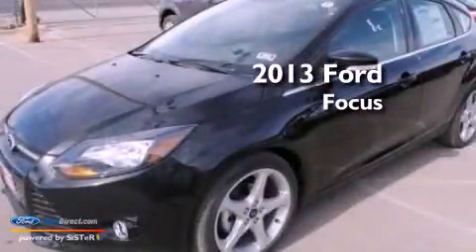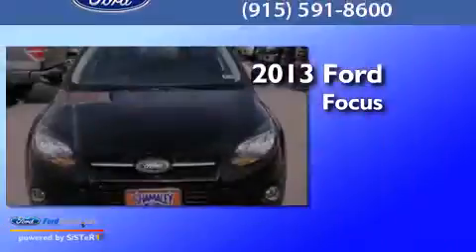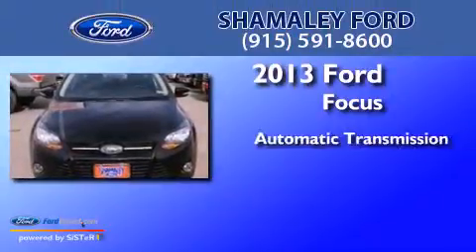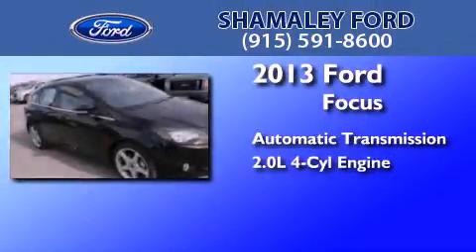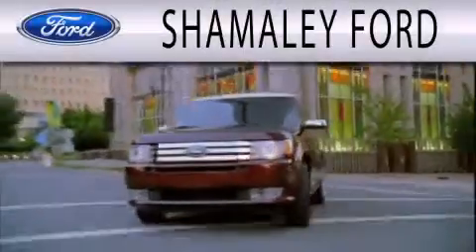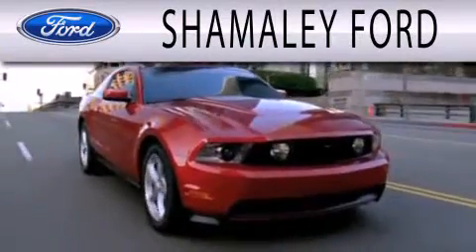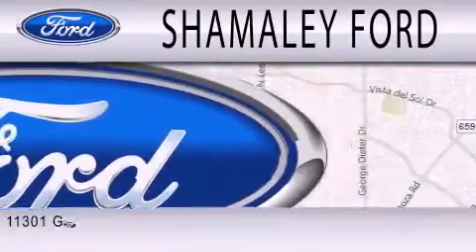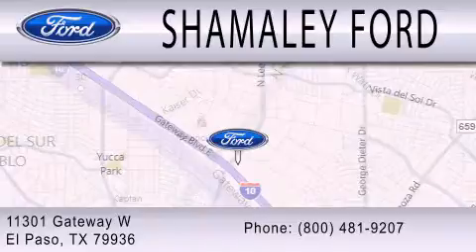2013 FORD FOCUS El Paso TX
Year : 2013
 Make : FORD
 Model : FOCUS
 Engine : 2.0L I4 16V GDI DOHC FLEXIBLE FUEL
 Trans . : 6-SPEED AUTOMATIC
 Exterior : TUXEDO BLACK
 Miles : 10
 Interior : CHARCOAL BLACK
 Stock : DL204345